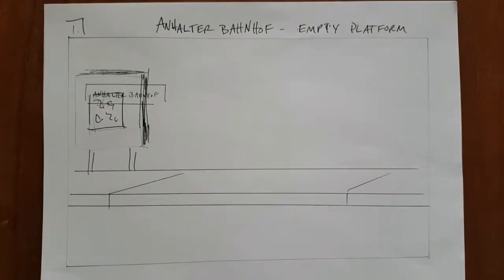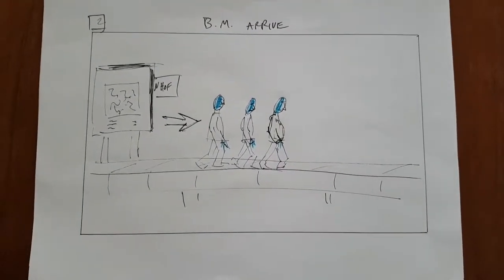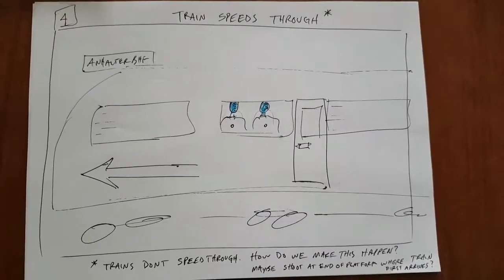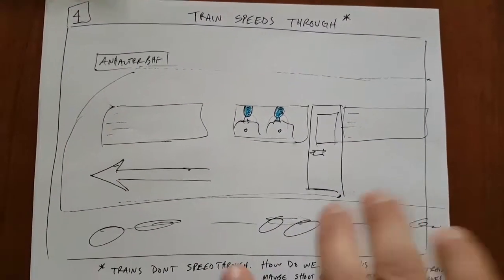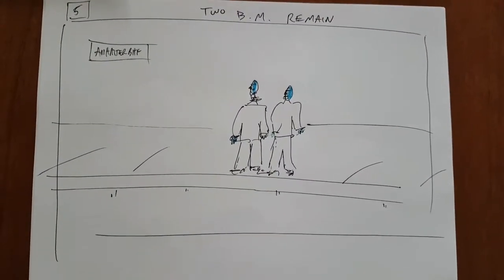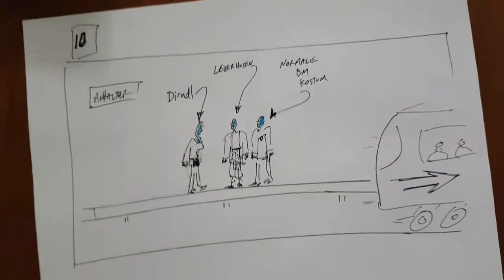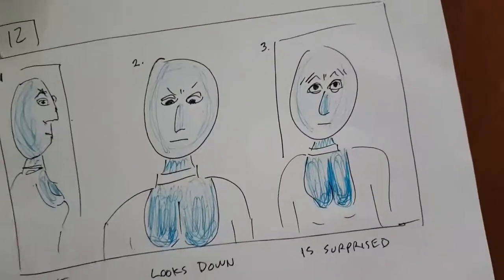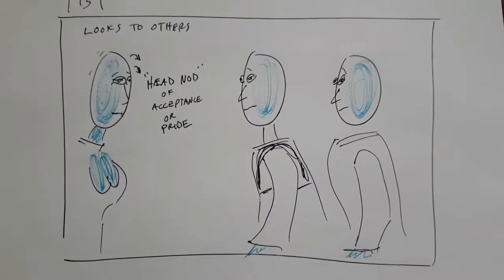Anhalter Bhf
W.A.B. BM shoot storyboard, first draft